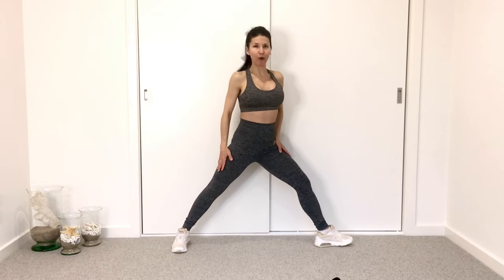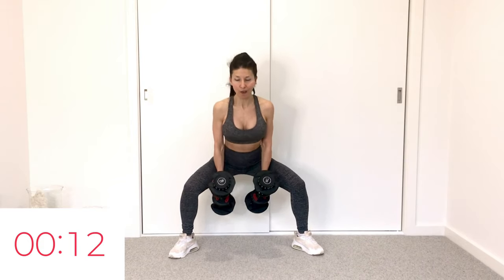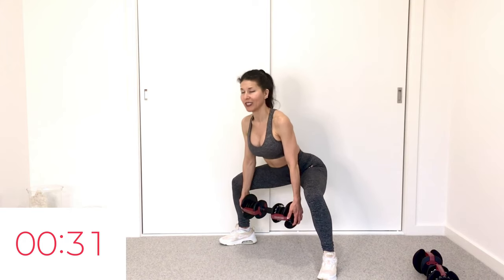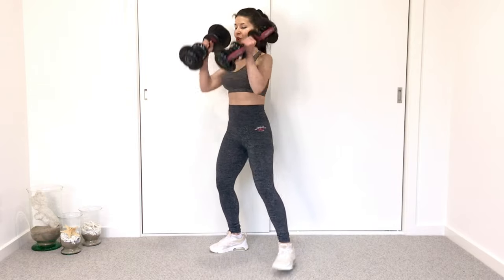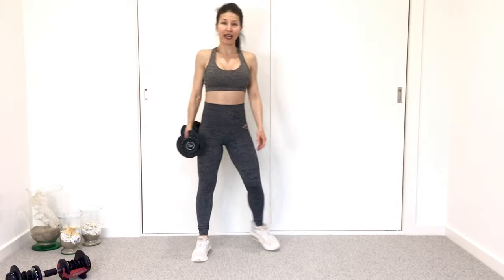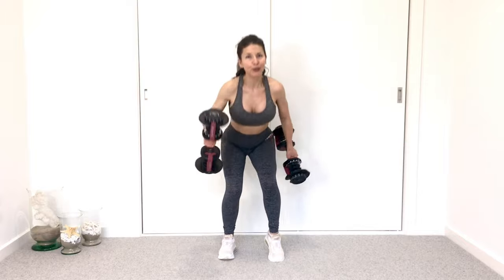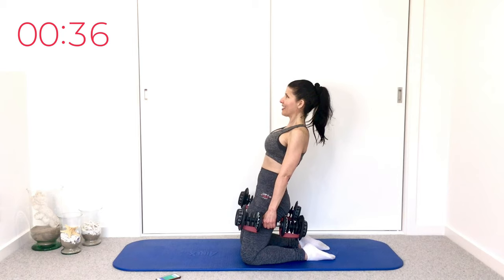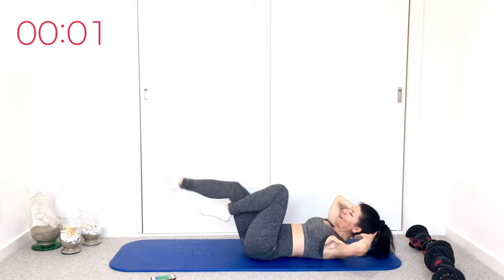Full body HIIT Workout with Weights /At Home Workout with Dumbbells //NO REPEATS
I hope you enjoy this NO REPEAT WORKOUT // Full body HIIT Workout with Weights /At Home Strength Workout with Dumbbells

Lets burn lots of calories!  🏋️‍♀️
A total body sculpt!!

⭐️Are you ready for a complete full body workout? This is the one for you! HIIT training, or high intensity interval training is the best way to burn fat and a heap of calories in a short amount of time! Working in 45 seconds on with short breaks quickly gets the body into a fat burning zone. This is a complete workout 💪 To shape up and tone your entire body.

I am using 3.5 Kg. Please use what is comfortable for you yet challenging.

Share this work out with family and friends please!

 💖🧘‍♀️ fithappy_andrea

💖🧘‍♀️ Fit Happy/Andrea Stephens

⭐️ ⭐️ ⭐️ Also, we all know when we look good, we feel good and quality fitness attire is so important.  Something we can move freely in that is flattering to our shape.
And this amazing brand Gymted has great variety and their leggings are my favourite! So comfortable and flattering, squat proof and slimming!  Share with Friends!

Code at checkout: ANDRS10E8

🙏 Thank you for joining me, very grateful, 🙏
Andrea 🤗☀️